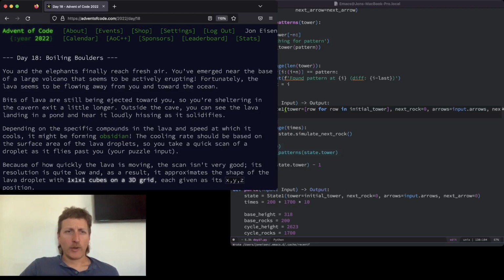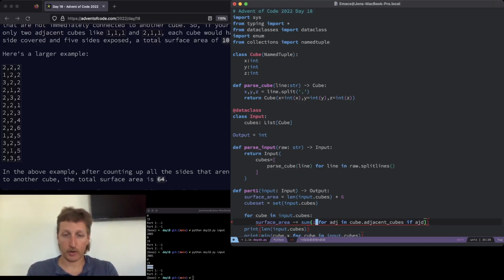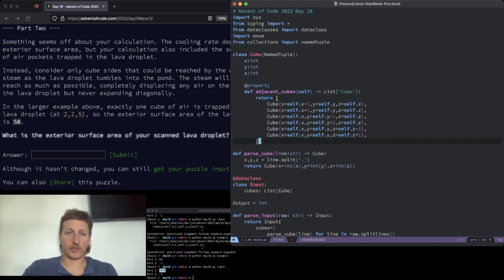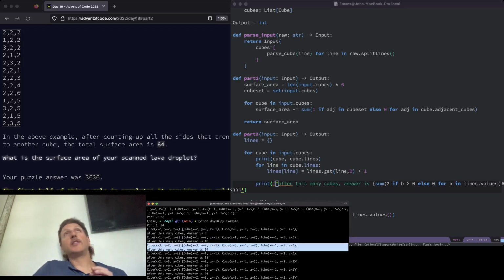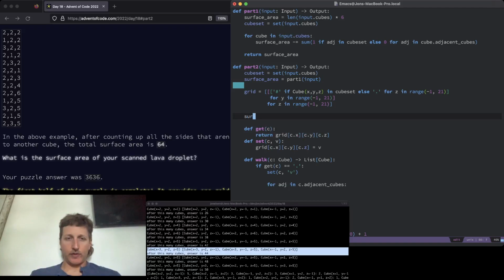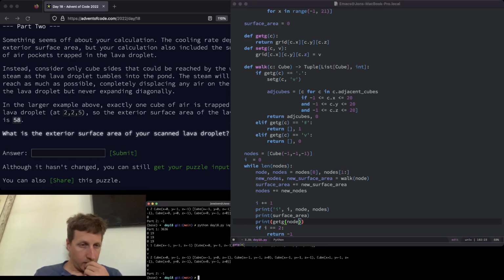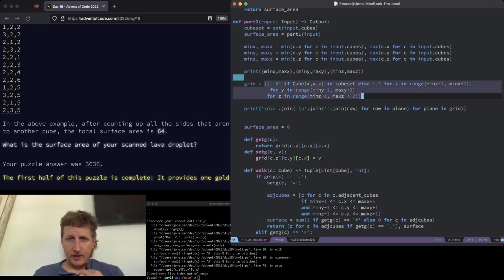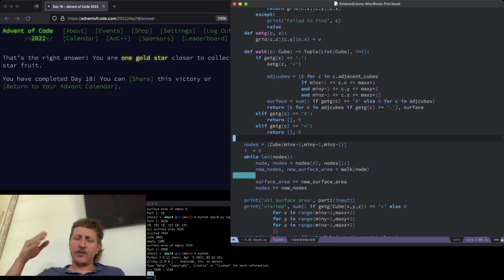Advent of Code 2022 Day 18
1:00 Open Problem
2:25 Start Coding
12:07 Part 2
1:04:00 All Done